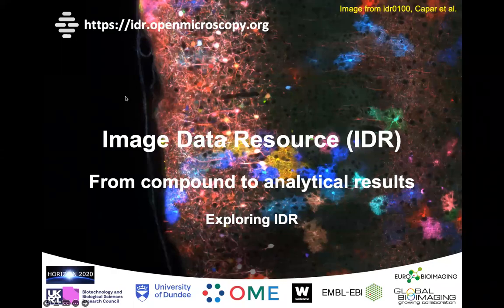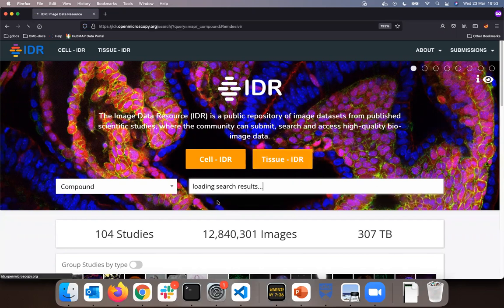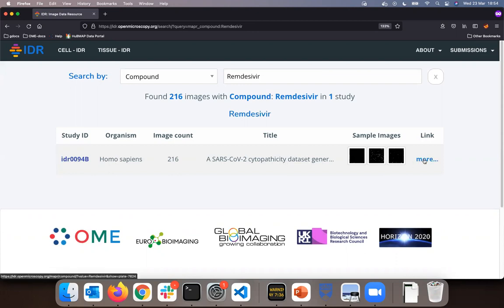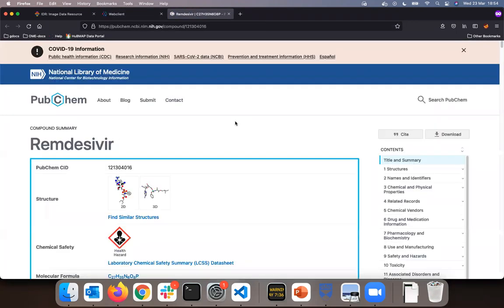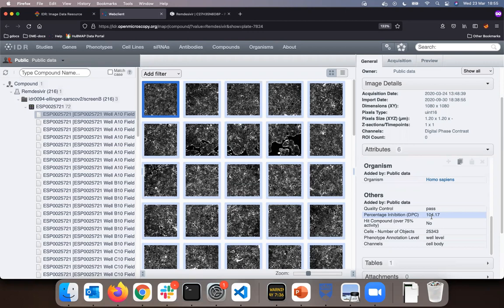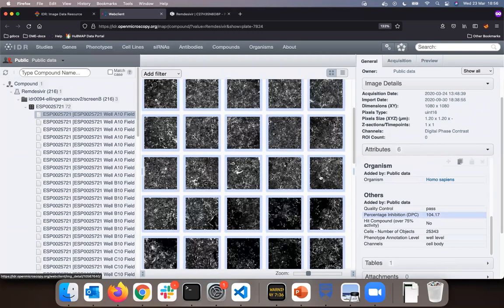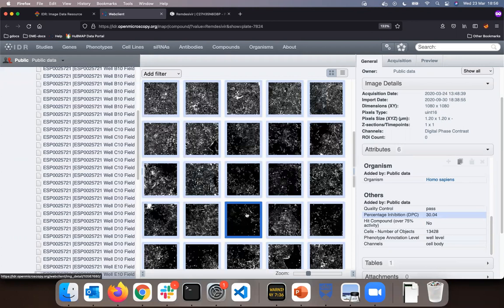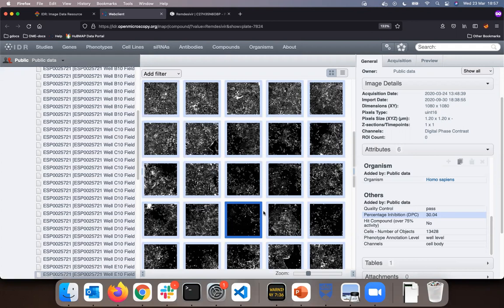From compound to analytics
- Search for images by compound
- Find SARS-CoV-2 study
- Correlate images with analytical metadata